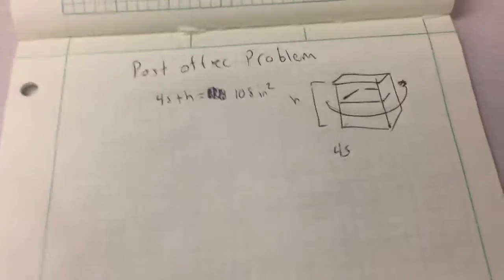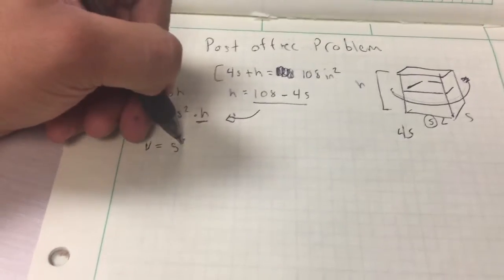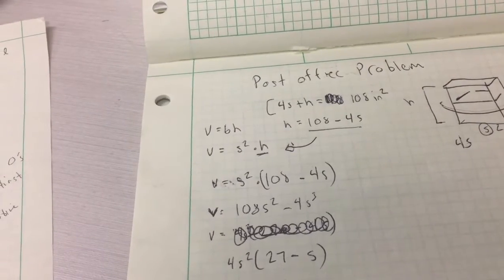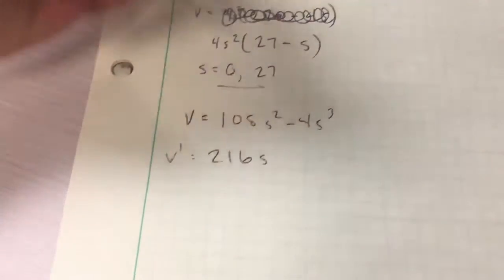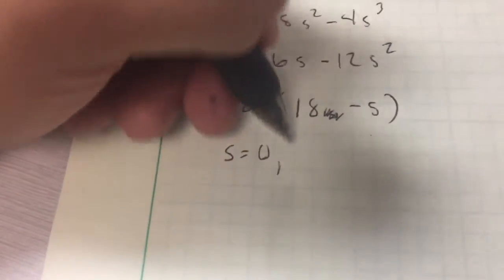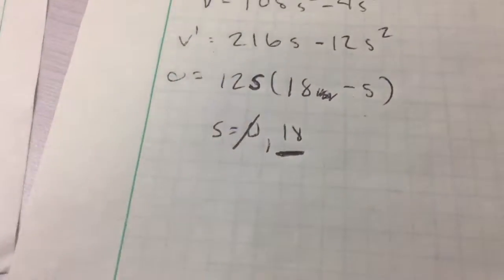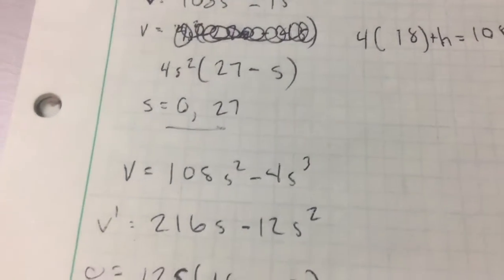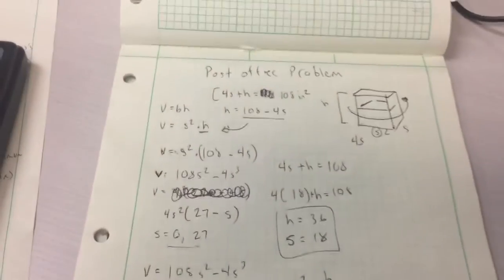Post office problem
Forn calc